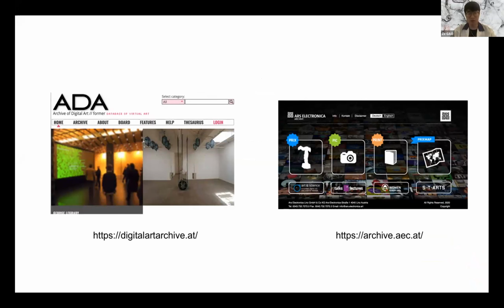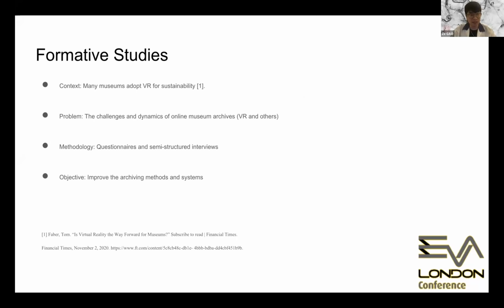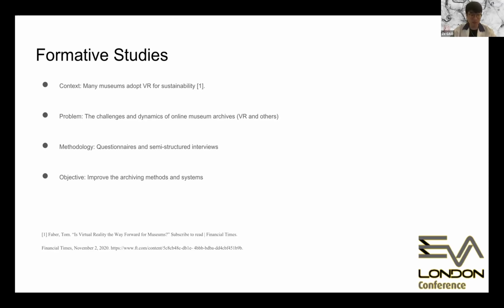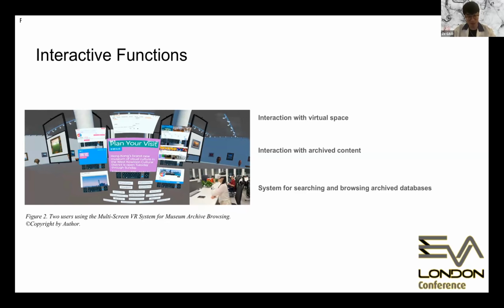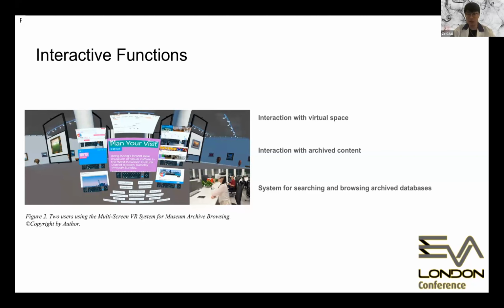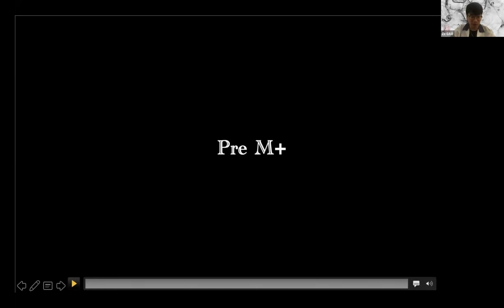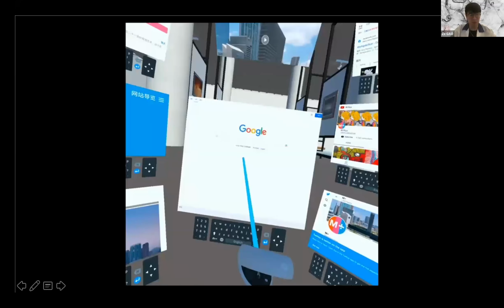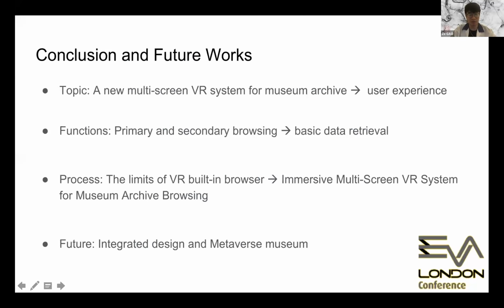P27: Envisioning An Immersive MultiScreen VR System for Museum Archive Browsing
Ze Gao
Envisioning An Immersive MultiScreen VR System for Museum Archive Browsing